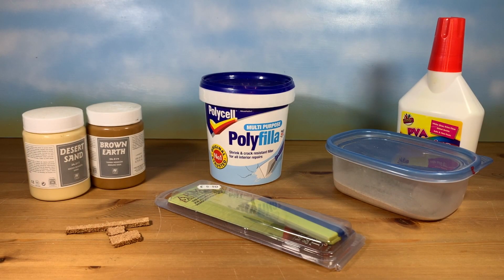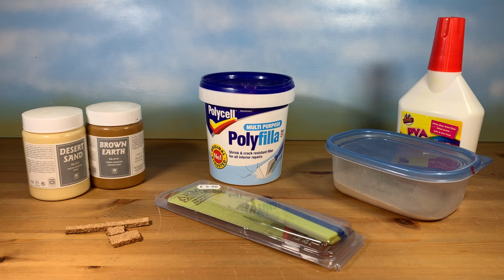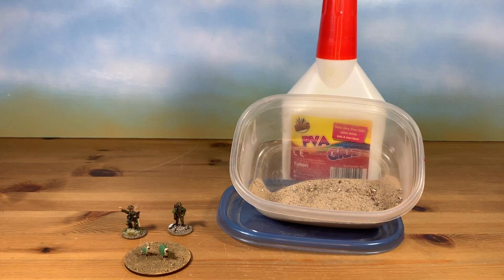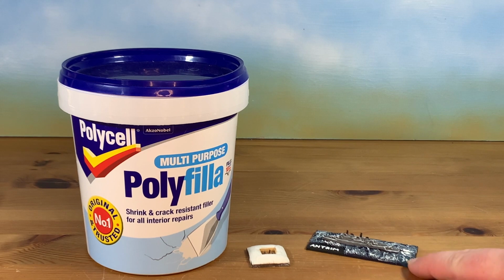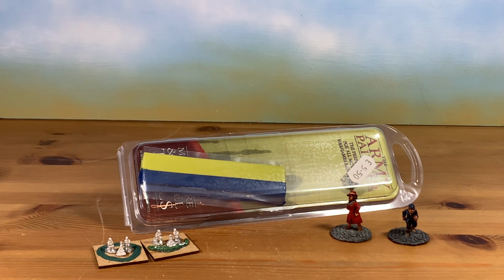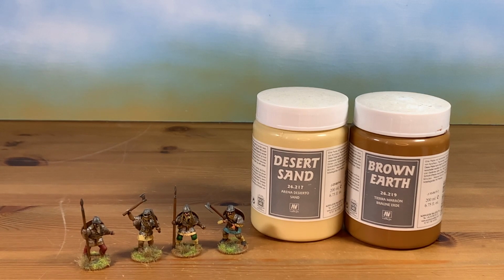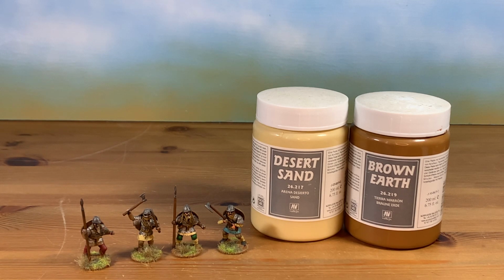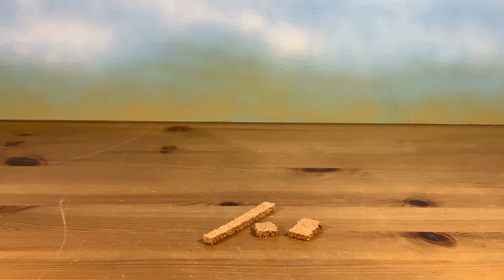Basing Materials: Texturing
I'm back after a week off with another Wargaming Thursday video. This week I look at materials that could be used to add texture to bases.